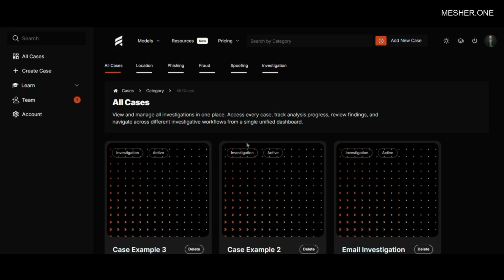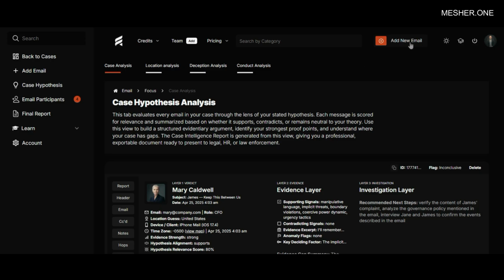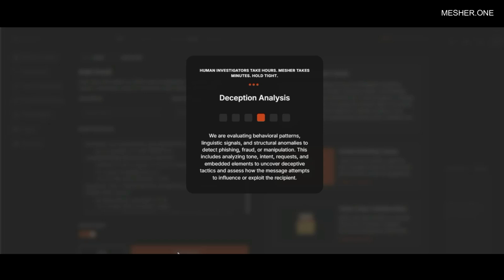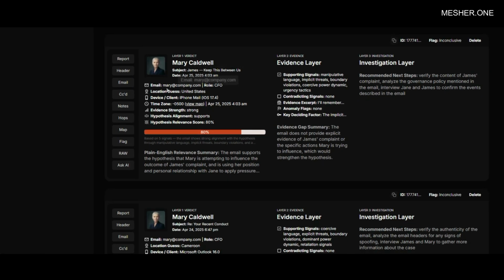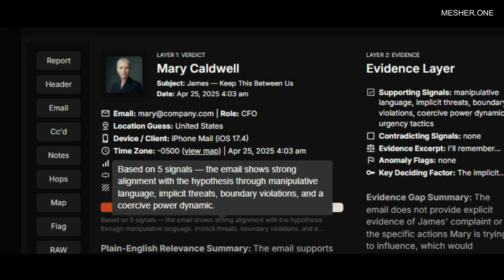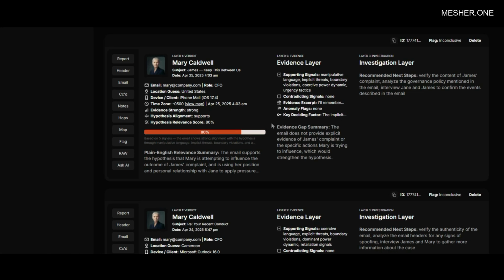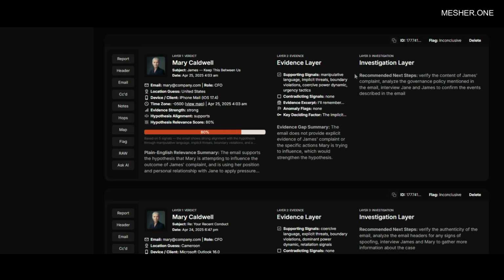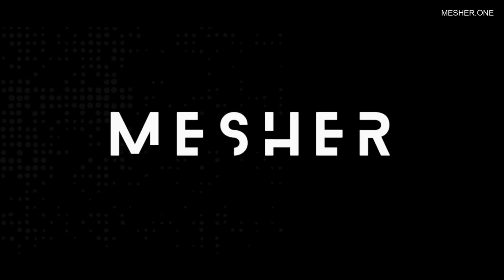Email Forensics Software with AI-Powered Hypothesis Validation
Your investigation already has a theory -- here's how Mesher puts that theory to work on every single email you upload.

In this video, I'll walk you through the Case Hypothesis tool in Mesher and show you exactly how it shapes your forensic results. From entering your initial suspicion before uploading a single email, to reading the three-layer analysis output that tells you what the evidence supports, what it contradicts, and where to look next.

Most investigators start with a gut feeling. A name, a pattern, something that seems off. The Case Hypothesis tool is designed to capture that instinct early and run every email through that specific lens -- so your results aren't just generic forensic data, they're directly measured against your theory.

The analysis output is organized into three distinct layers. The Verdict Layer gives you an immediate read on evidence strength and hypothesis alignment. The Evidence Layer gets granular with supporting signals, contradicting signals, anomaly flags, and a verdict gap summary that tells you exactly what's missing. And the Investigation Layer hands you a concrete, prioritized action list for what to do next.

This is the kind of structured analytical thinking that used to require a seasoned forensics specialist. Mesher builds it directly into the workflow.
Perfect for beginners getting started in email forensics and seasoned professionals alike!

⏱️ Timestamps:
[0:00] - Introduction to the Case Hypothesis tool
[0:30] - How hypothesis validation works inside the analysis chain
[1:16] - Uploading your first email with a hypothesis active
[2:03] - Reading the Verdict Layer
[3:29] - Reading the Evidence Layer and the Verdict Gap Summary
[4:19] - Reading the Investigation Layer and your next steps
[4:36] - Notes, flags, and building a defensible case report

That's it!

You now know how to use the Case Hypothesis tool to turn a gut feeling into a structured, evidence-backed investigation. Drop a comment with the kind of cases you're investigating -- I'd love to hear what you're working on!

👍 Like if you learned something new about email forensics